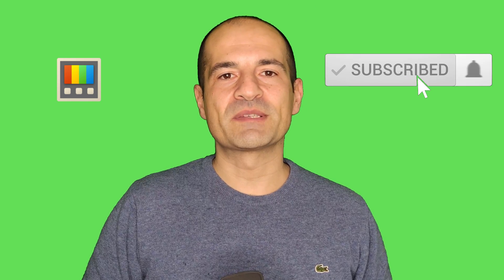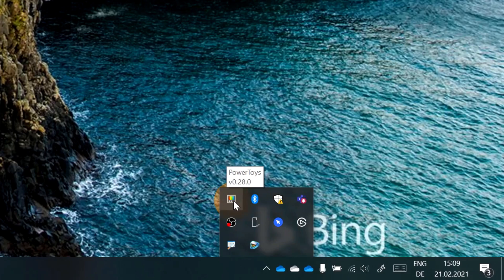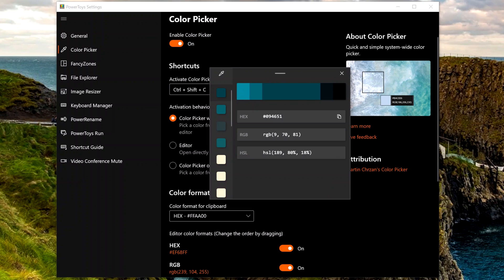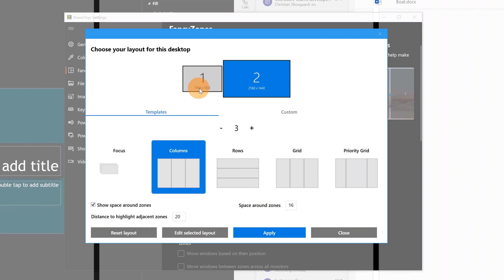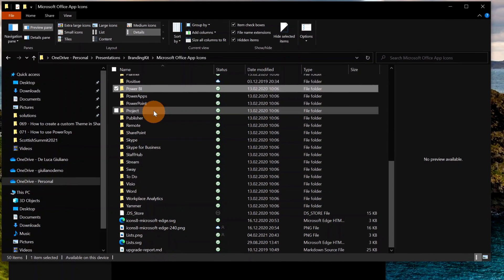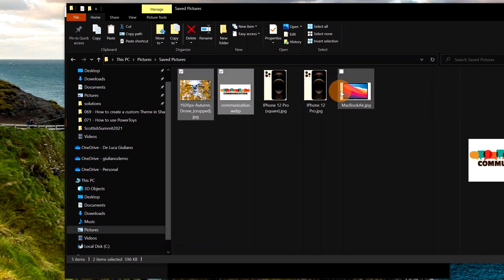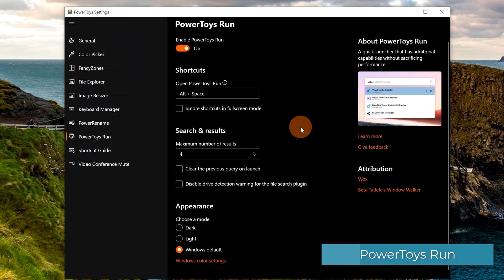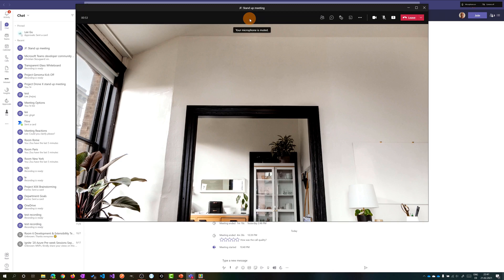🧸 How to increase your productivity on Windows with PowerToys | Best Tools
In this video tutorial, you’ll learn how to increase your productivity on Windows with PowerToys.
I’ll walk you through every utility of this fantastic tool like Color Picker, FancyZones, File Explorer, Image Resizer, Keyboard Manager, PowerRename, PowerToys Run, Shortcut Guide, and Video Conference Mute.
This software is based on .Net Core and totally FREE, in fact, it's an open-source project available on Github where you can even have a look at the code and of course, contribute.

⏲Timestamps
0:00 Introduction
0:22 How to install PowerToys
3:16 PowerToys Color Picker
5:19 PowerToys FancyZones
8:20 PowerToys File Explorer
9:07 PowerToys Image Resizer
11:03 PowerToys Keyboard Manager
12:01 PowerToys PowerRename
13:23 PowerToys Run
13:48 PowerToys Shortcut Guide
14:07 PowerToys Video Conference Mute
14:58 Conclusion